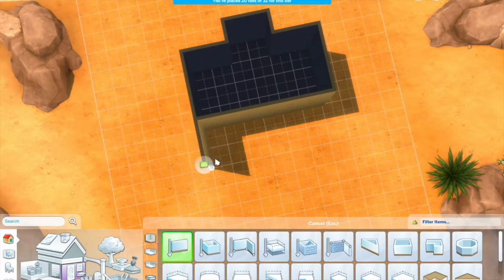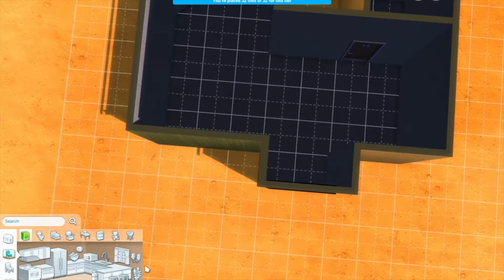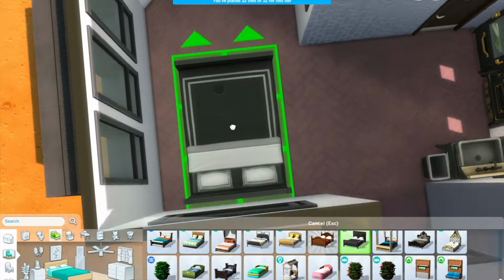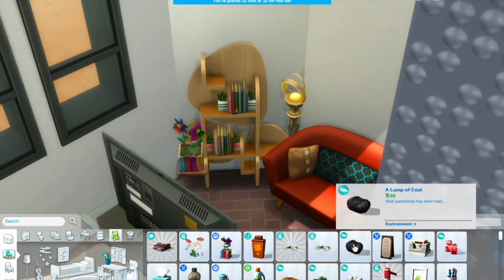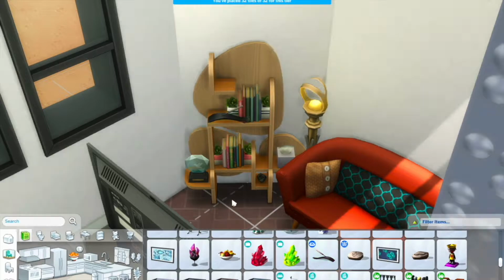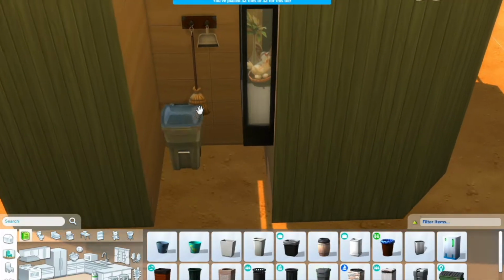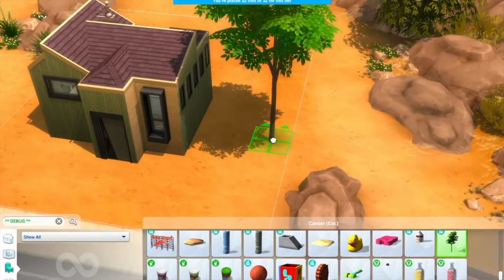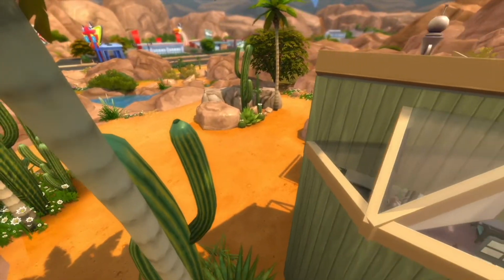From Restaurant To MicroHome | The Sims 4 Speed Build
An old restaurant bought and transformed into a microhome for an innovative sim. Enjoy!

Find my builds on The Sims 4 Gallery @ poppybuilds !